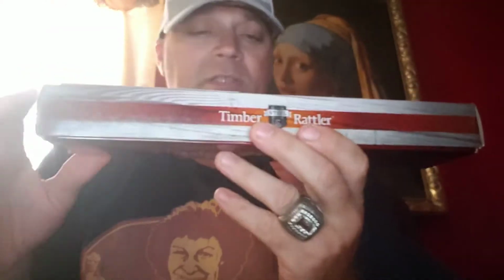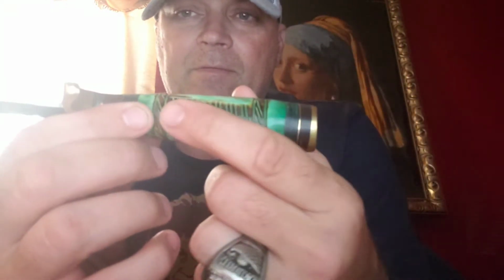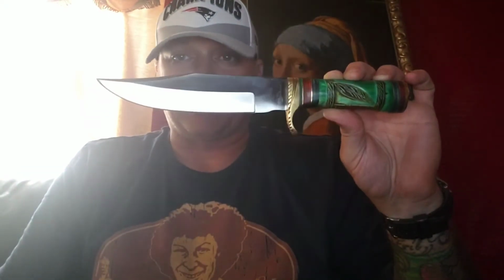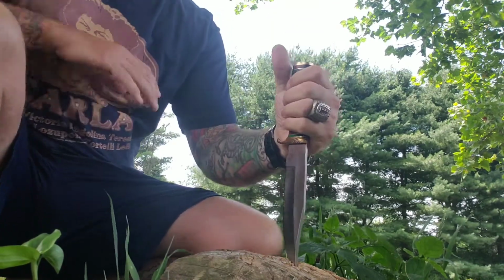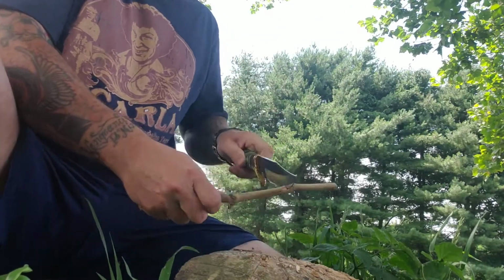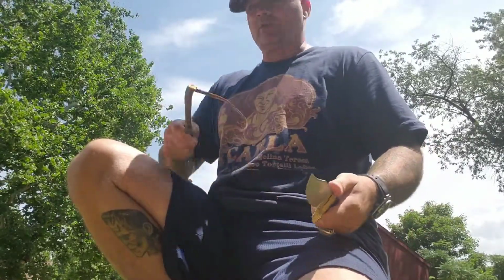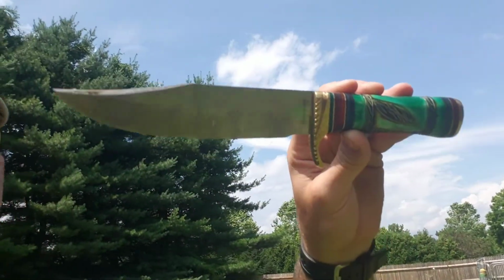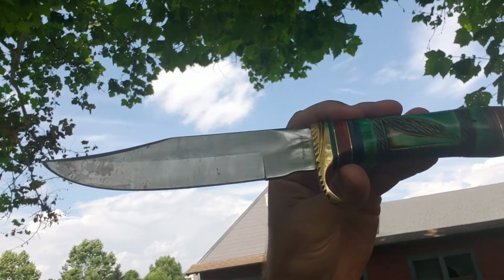Timber Rattler Ozark Trail Hunter Bowie knife review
Giving my 2 cents on the TR134